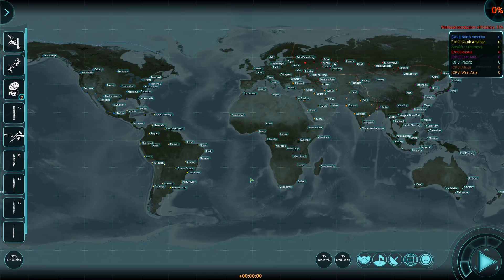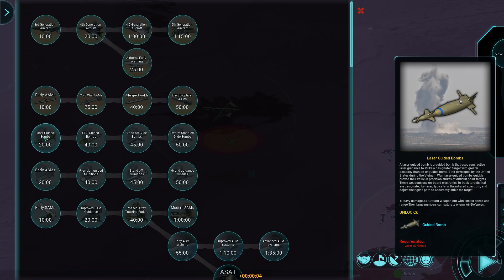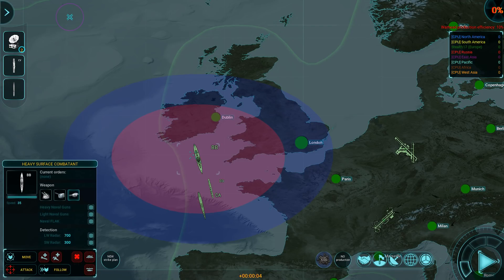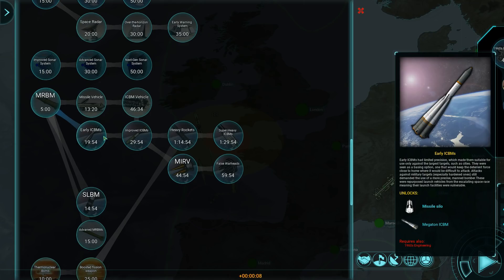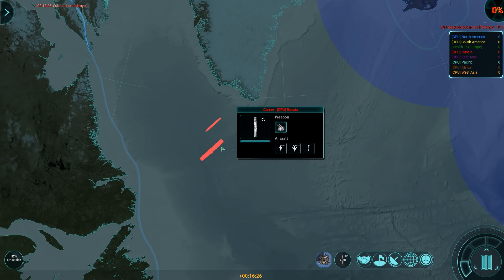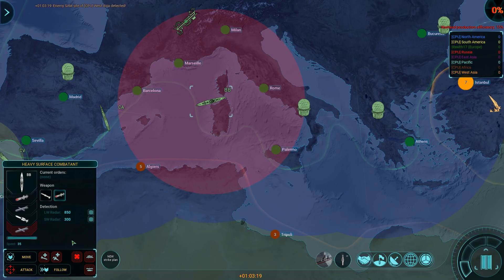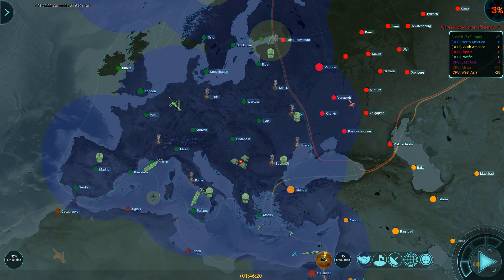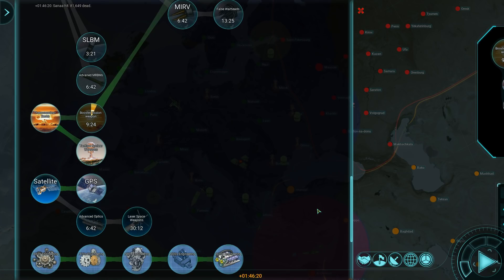ICBM - A Huge Overhaul [Dawn at Midnight Mod]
The Dawn at Midnight mod is a total conversion. It overhauls everything. And it's great!

Major General Metzger
Major General Kappeler

Colonel Brendryen
Colonel Westover

Major 4ange1us
Major Brown
Major LLC_LLB
Major Vikesh
Major Aura
Major Grindley
Major Zeeshan
Major Beerdrinker
Major Duck
Major Chung
Major Moleemann
Major Weber
Major DeLuce
Major JFHeasy
Major Doney

Captain KG
Captain Maverick
Captain Karuppiah
Captain Christensen
Captain Dave
Captain Moore
Captain Martinez
Captain Braugh
Captain Timon
Captain Fuentes

Cheers,
Stealth